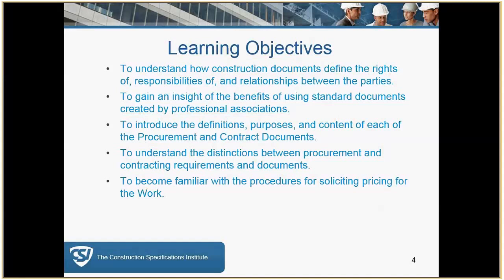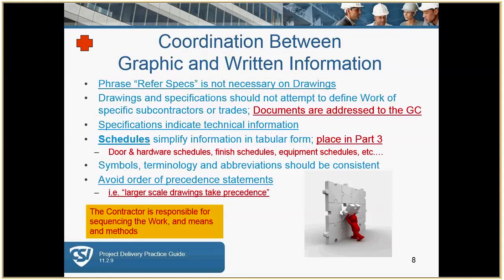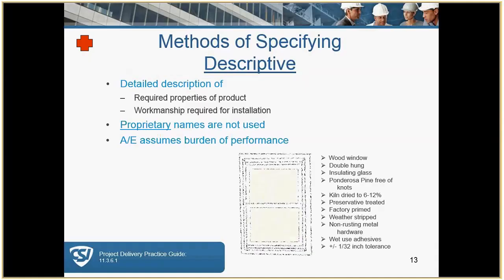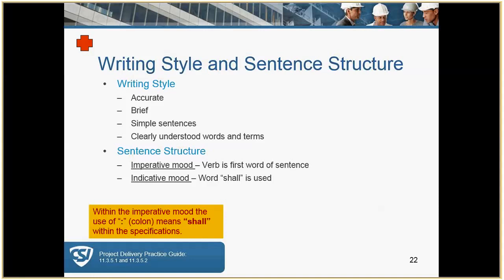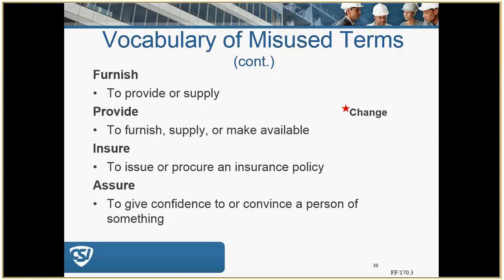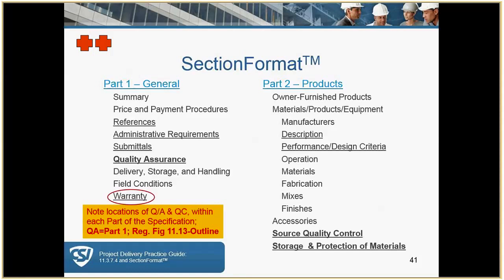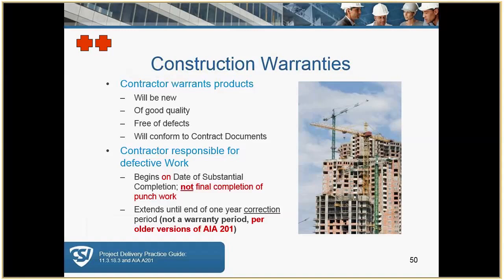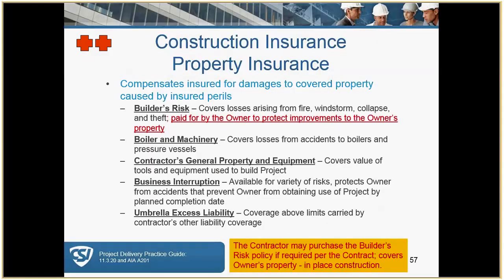CDT Exam Prep Training Session 06 February 2, 2016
Part 3 of 3 for the development of Construction Documents per the Construction Documents Phases of the Facility Life Cycle, espoused by CSI and AIA, presented by Stephen T. Ryan and Donald A. Koppy